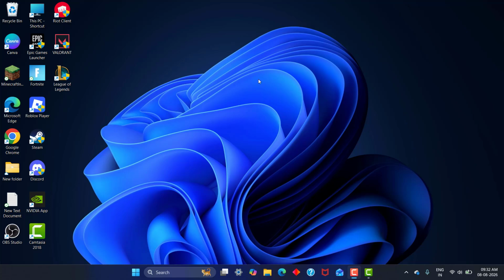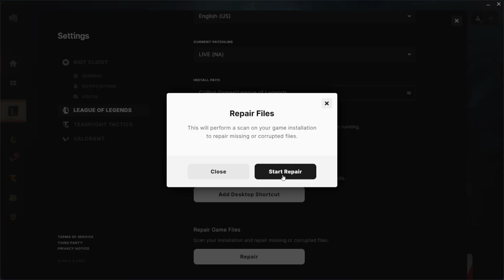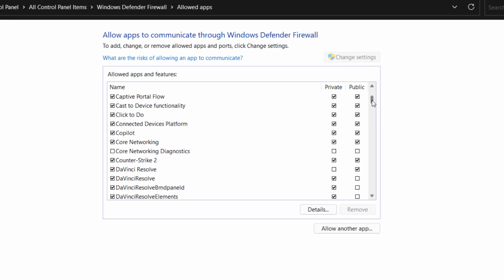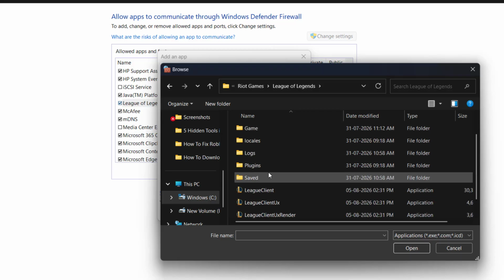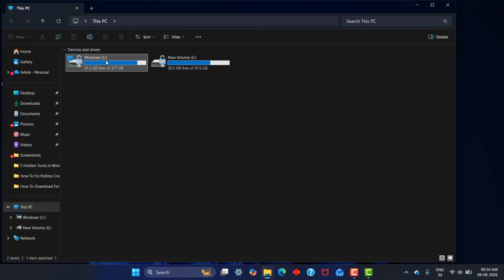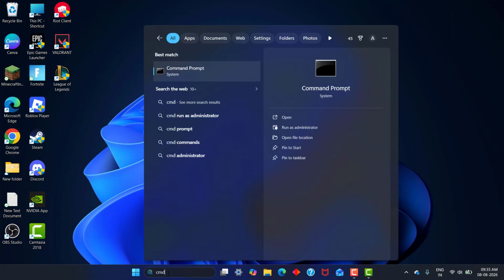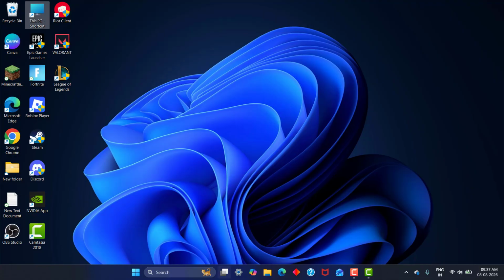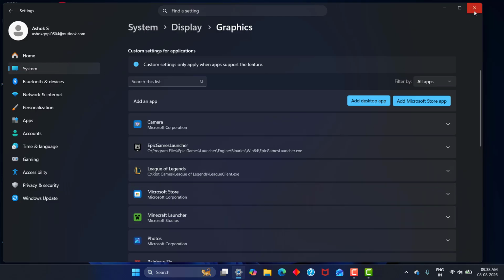How To Fix “A Critical Error Has Occurred” in League of Legends | Process Must Be Terminated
A Critical Error Has Occurred in League of Legends? In this video, I'll show you how to fix the League of Legends critical error and the “A critical error has occurred and the process must be terminated” error on Windows.